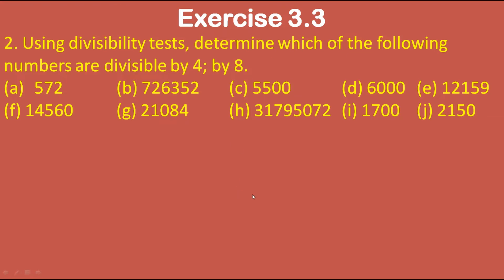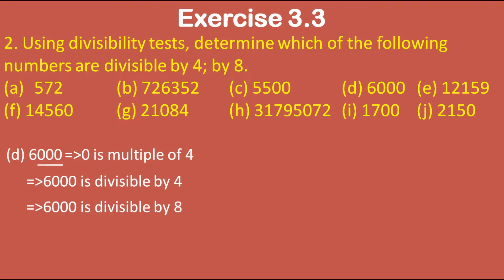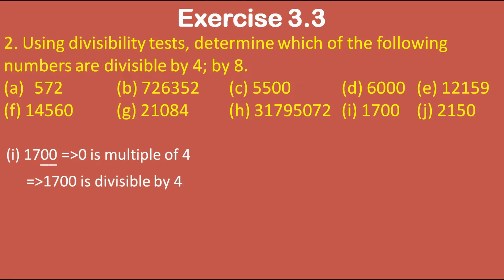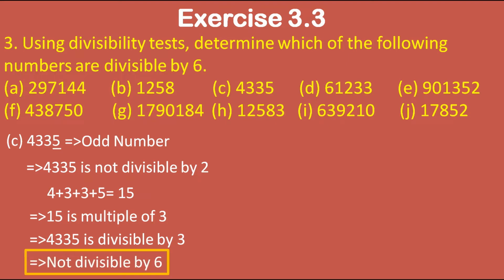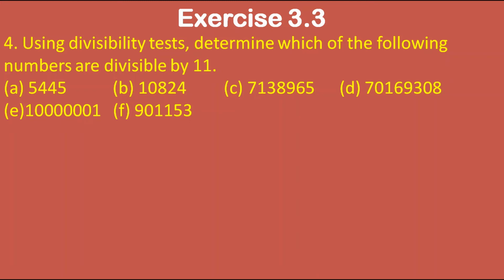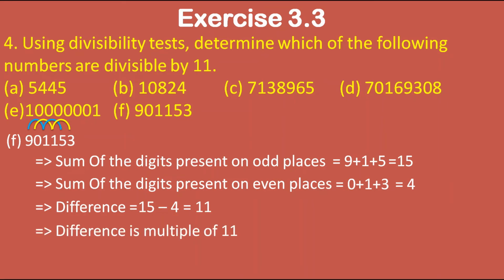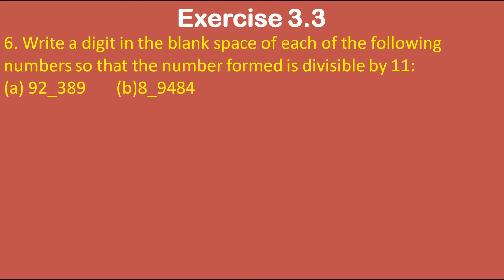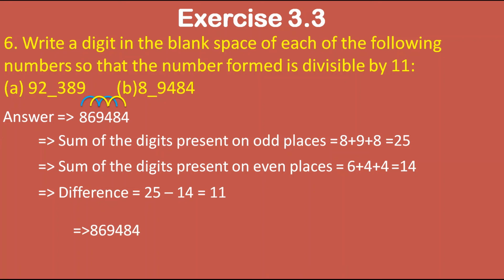Exercise 3.3 (continued...) Class 6 CBSE/NCERT Fully solved with explanation.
In this video I fully solved Exercise 3.3 from class 6 all the questions given in your textbook with explanation..
If you have any doubt you can ask me in the comment box.

Chapter 2, Whole Numbers, Solutions for Try these question from Textbook of Cbse/Ncert Maths Grade 6